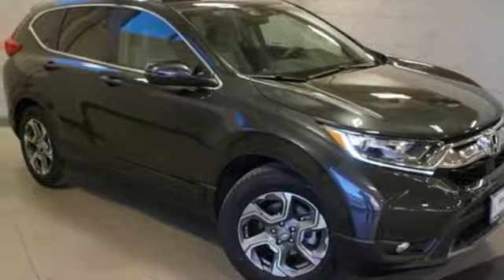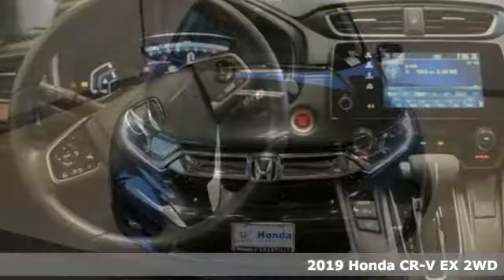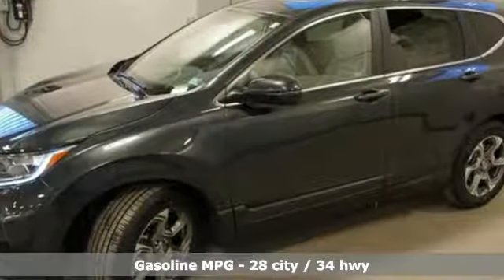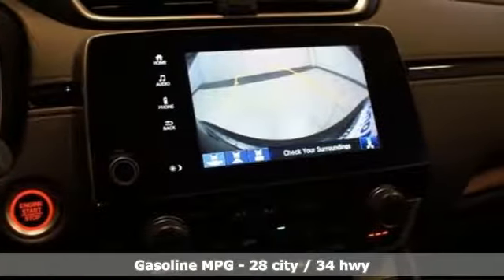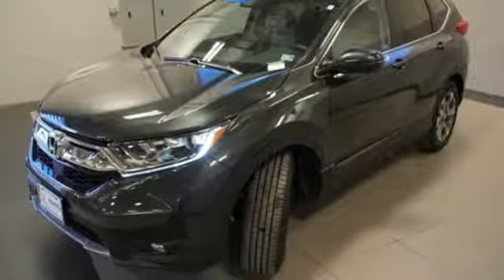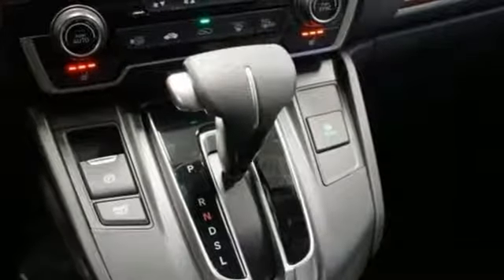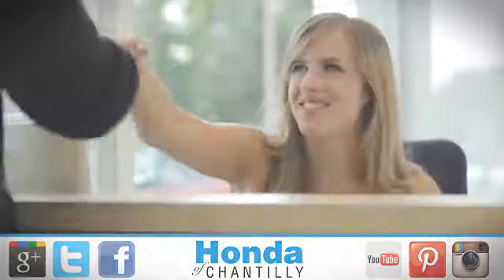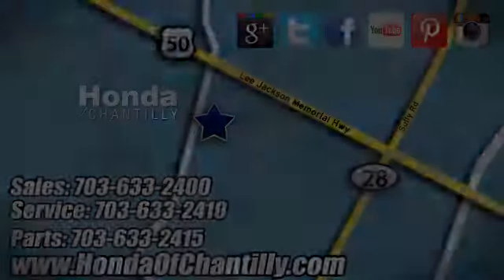New 2019 Honda CR-V 1.5T Washington DC MD Chantilly, DC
Year: 2019
Make: Honda
Model: CR-V 1.5T
Trim: EX
Engine: 1.5L I4 DOHC 16V
Transmission: CVT
Color: Gray
Interior: Gray
Stock #: HCKA009236
VIN: 5J6RW1H52KA009236
Gunmetal Metallic 2019 Honda CR-V 1.5T EX FWD CVT 1.5L I4 DOHC 16V ABS brakes, Active Cruise Control, Compass, Electronic Stability Control, Front dual zone A/C, Heated door mirrors, Heated Front Bucket Seats, Heated front seats, Illuminated entry, Low tire pressure warning, Power moonroof, Remote keyless entry, Traction control.brbrRecent Arrival! 28/34 City/Highway MPGbrbrbrAll prices exclude taxes, title, license, and dealer processing fee of $699.00. Published price subject to change without notice to correct errors or omissions or in the event of inventory fluctuations. All features not on all vehicles. Vehicles shown are for illustration purposes only. MPG is based on 2017 EPA mileage ratings. Use for comparison purposes only. Your actual mileage will vary, depending on how you drive and maintain your vehicle, driving conditions, battery pack age/condition (hybrid only), and other factors.

Address:
4175 Stonecroft Boulevard